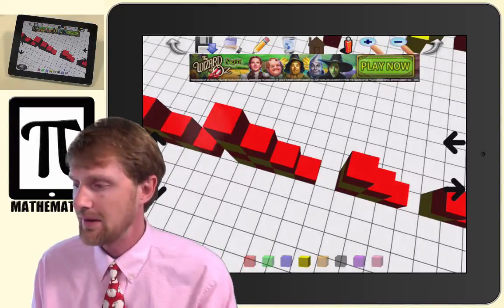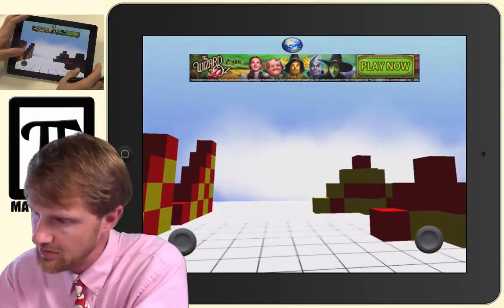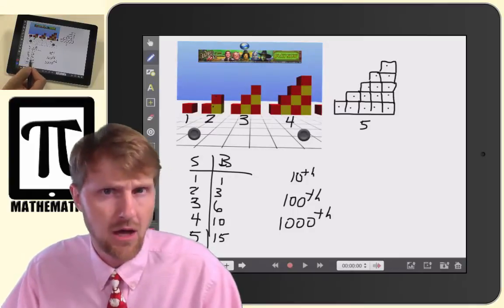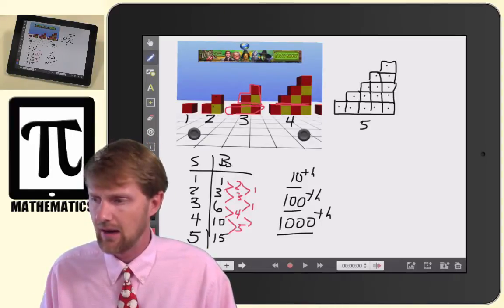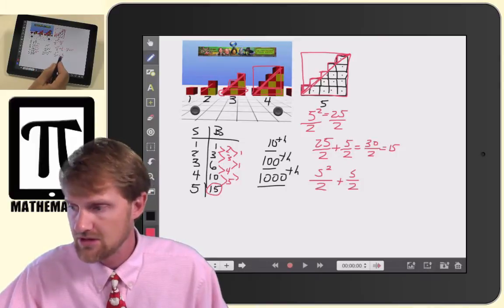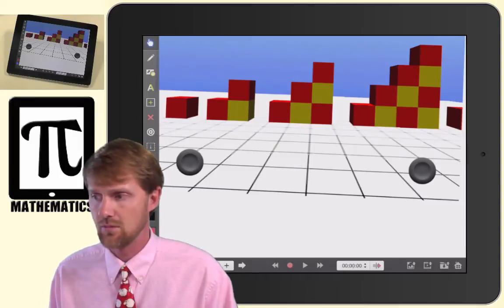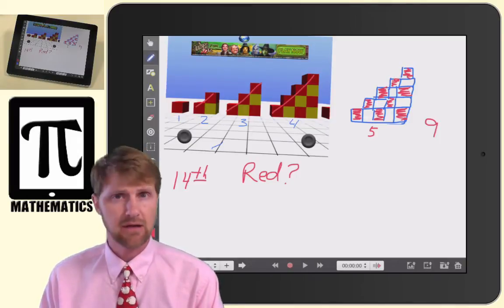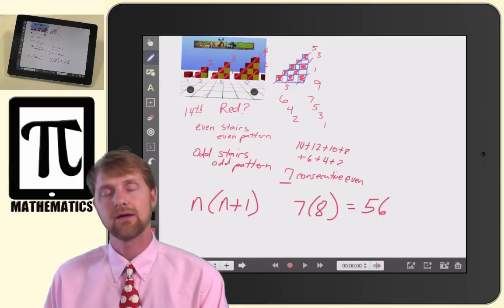PiPad Problem Solving: Formulating Rules and Finding Patterns with Growing Stairs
This video shows how teachers of mathematics can use the iPad to helps students formulate rules and find patterns. This video shows how the work of Mark Driscoll and the Staircase Problem can be used to challenge students to think. The 3D Block App and Explain Everything App were used in this video.